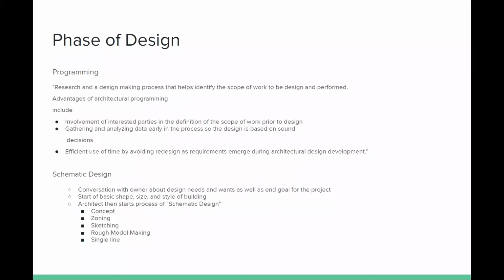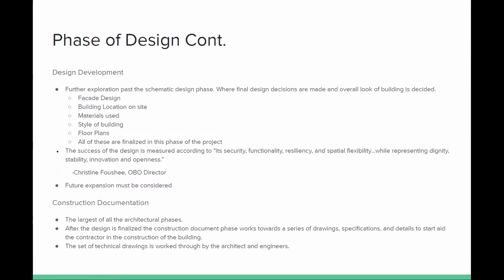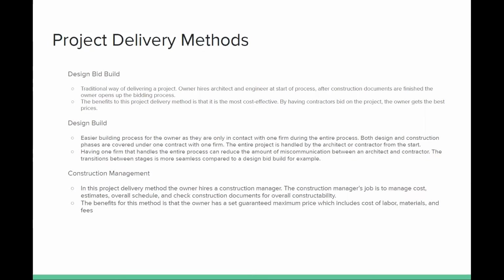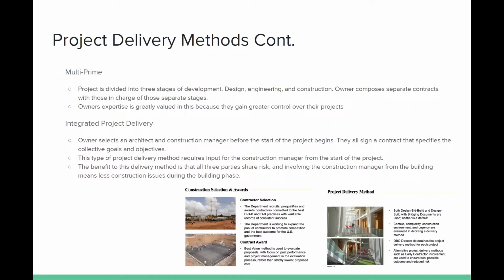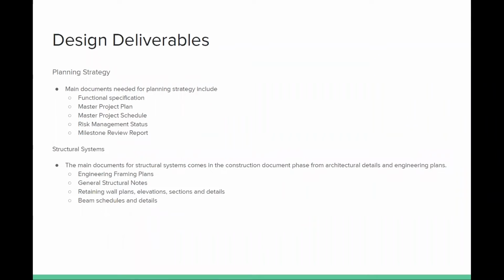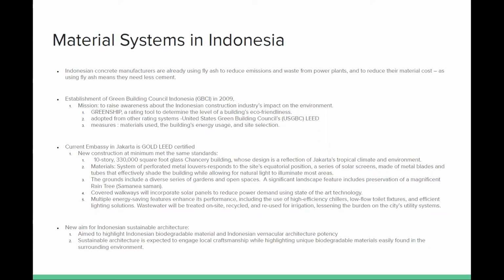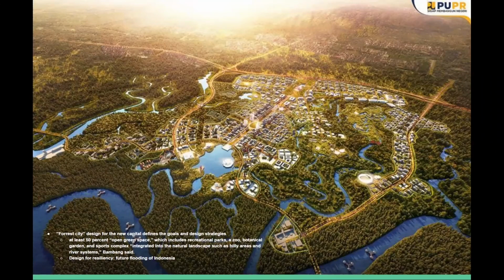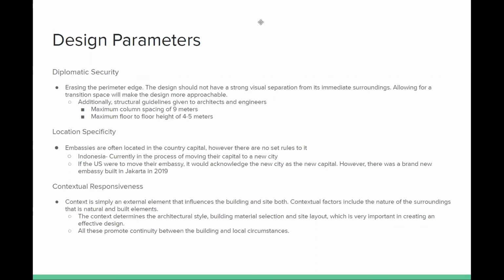M2 video01 ADE522